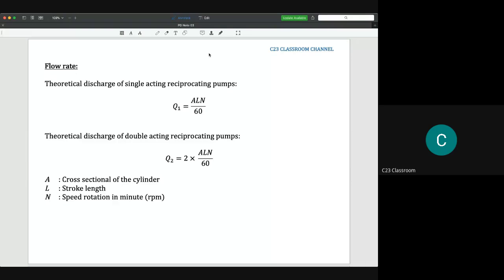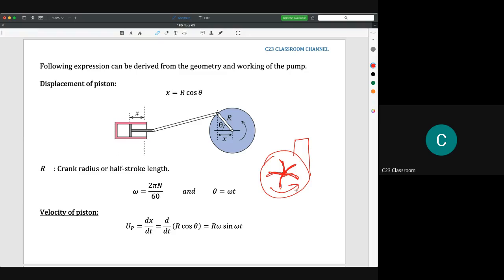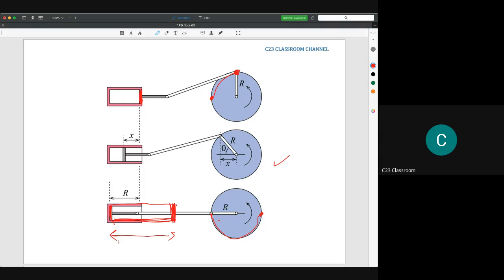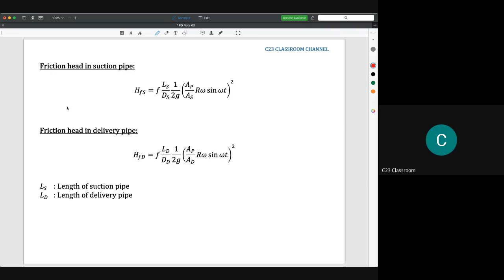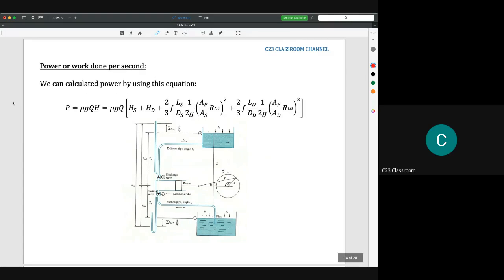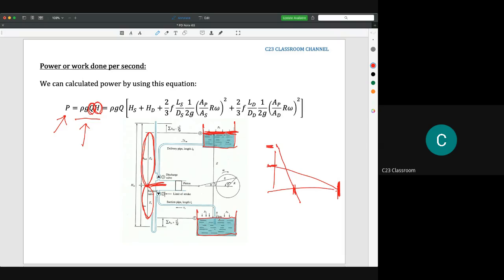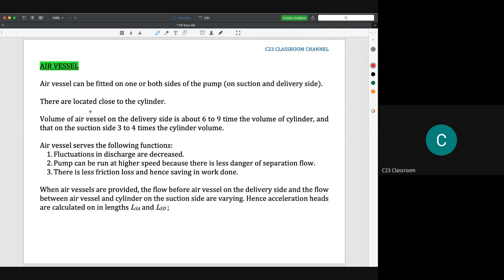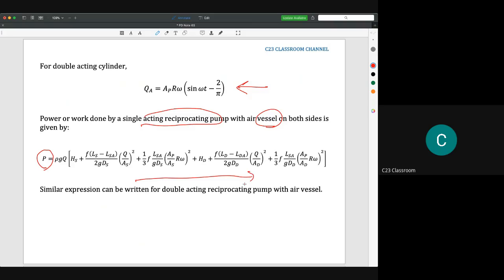C4-4 PD perdana